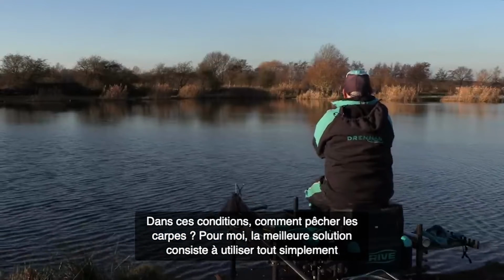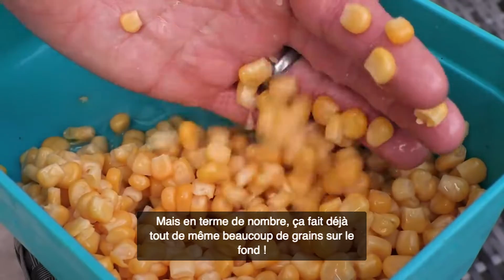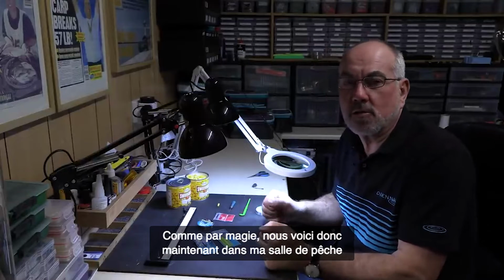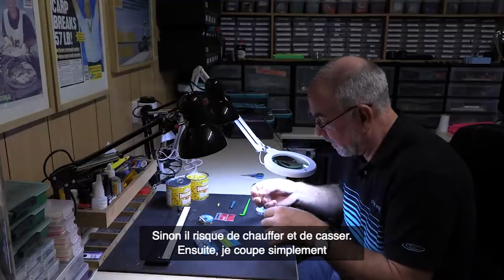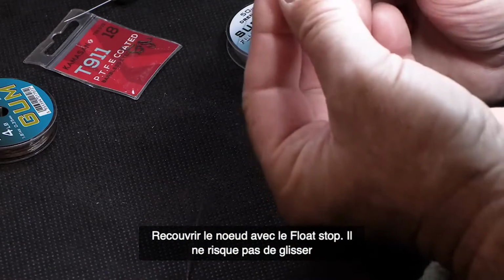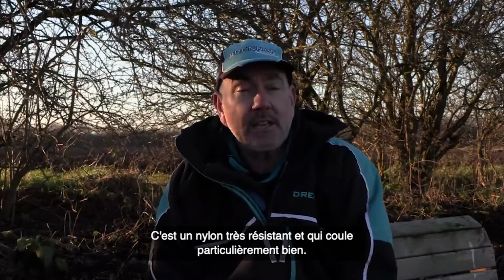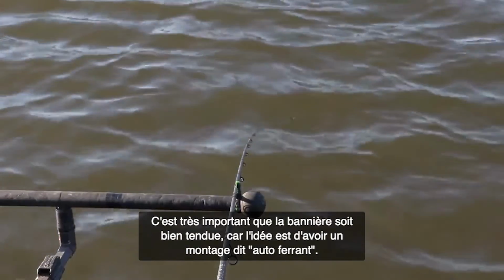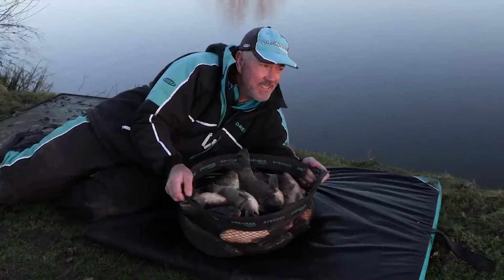CARPE au PLOMB et au MAÏS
Alan Scotthorne - 5 fois champion du monde individuel - nous explique comment bien pêcher les carpes avec un simple montage au plomb coulissant et un grain de maïs.